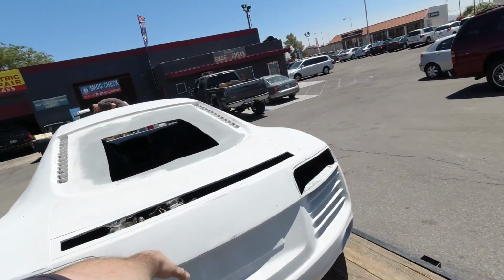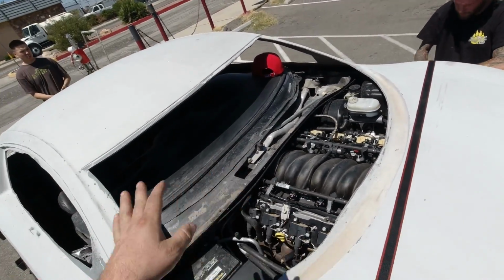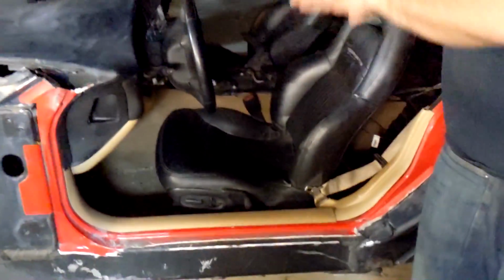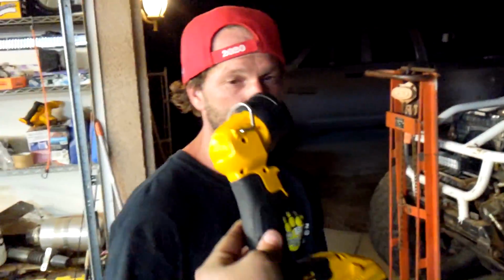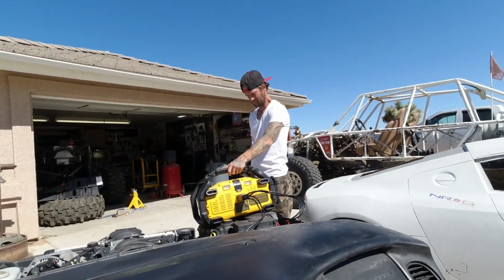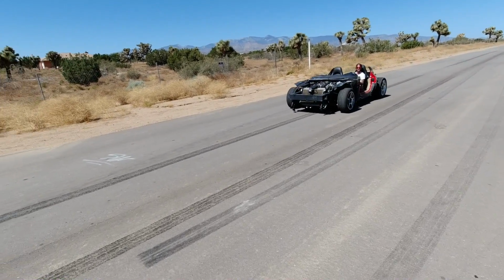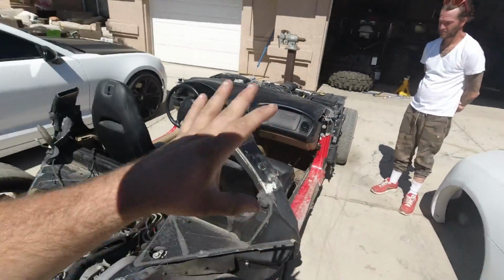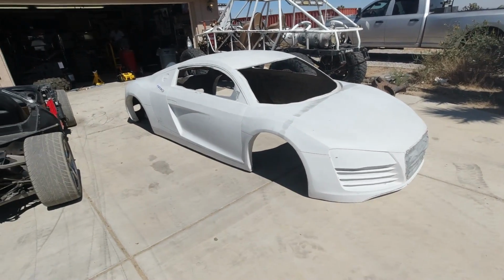LS Swapped Audi R8 - Building an 8 second Drag Car from the ground up - Project Introduction!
Well the cat is officially out of the bag! We are taking on an insane project and will have it done for SEMA 2020. We acquired an Audi R8 Body from Furious 7 the Movie from Universal Studios. We are combing that to a corvette C5 chassis and creating a 1 off build that would be nearly impossible to replicate. I hope you all are as excited as we are.

This build is for you all. You supported us to nearly 10K and now its time to get on a build that will be something insane!

Make sure to comment Dreamtank for a chance for some free soap! And make sure to check them out on youtube and Instagram!